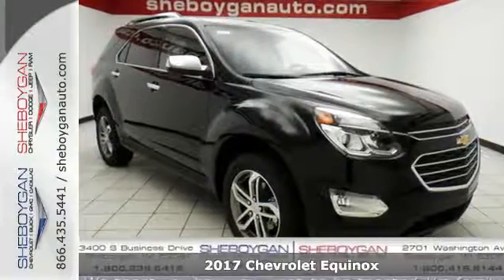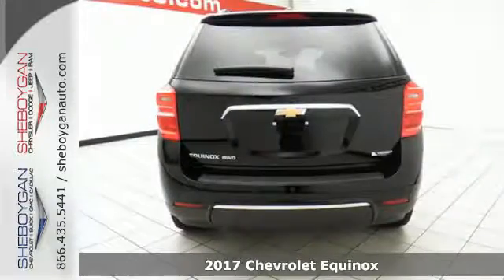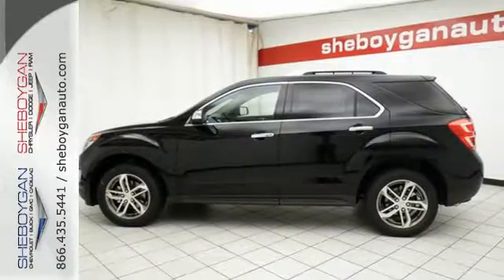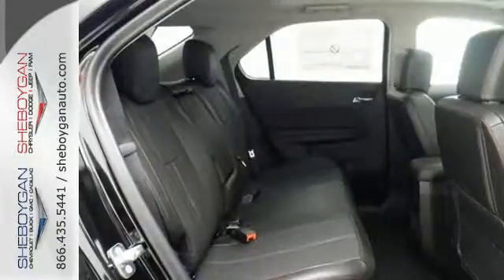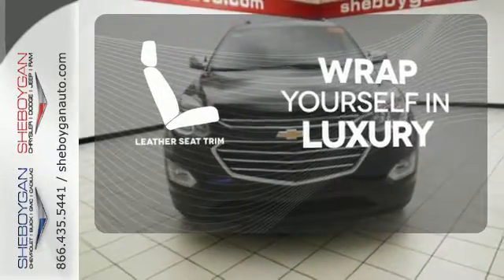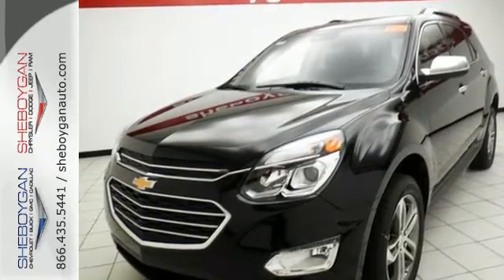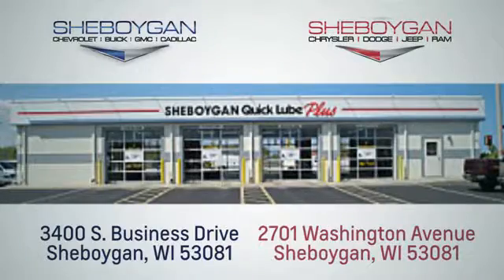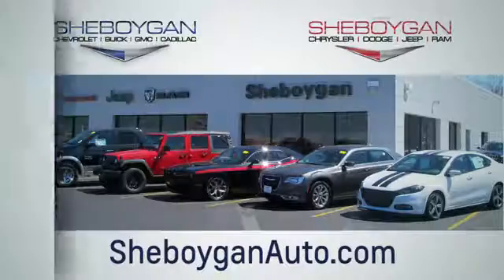New 2017 Chevrolet Equinox Appleton WI Shebogen, WI Z4303 - SOLD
Year: 2017
Make: Chevrolet
Model: Equinox
Trim: Premier
Engine: 2.4L 4 cyls
Transmission: Automatic 6-Speed
Color: Mosaic Black Metallic
Stock #: Z4303
VIN: 2GNFLGEK5H6135148
There is no better time than now to buy this commanding Equinox ready to do-it-all for you... My!! My!! My!! What a deal! Standard features include: Leather seats Bluetooth Remote power door locks Power windows with 4 one-touch Heated drivers seat Automatic Transmission 4-wheel ABS brakes Air conditioning with climate control Cruise control Audio controls on steering wheel Traction control - ABS and driveline Driver memory seats Memory settings for 2 drivers Multi-function remote - Remote engine start Tilt and telescopic steering wheel Power heated mirrors 8-way power adjustable drivers seat Heated passenger seat Head airbags - Curtain 1st and 2nd row Passenger Airbag 4 Doors All-wheel drive Front fog/driving lights Compass External temperature display Tachometer Interior air filtration Clock - In-radio display Trip computer Reverse tilt mirrors - Dual mirrors Satellite communications - OnStar Guidance Video Monitor Location - Front Rear spoiler - Lip Intermittent window wipers Privacy/tinted glass Rear wiper Reclining rear seats Rear bench seats Climate controlled - Driver and passenger heated-cushion driver and passenger heated-seatback Front seat type - Bucket Daytime running lights Dusk sensing headlights Stability control - Stability control with anti-roll 4WD Type - Automatic full-time Remote engine start Tire pressure monitoring system Transmission hill holder Rear defogger Center Console - Full with covered storage... Are you looking for a Dealership you can trust and actually enjoy your car buying experiencea€¦look no further. Our Mission Statement is to treat our customera€TMs with enthusiasm in providing automotive products and services that exceed your expectations. Now many dealers may say things like this however at Sheboygan Chevrolet Chrysler we a€œwalk ita€ with pride! Our Sales personnel are non-commissioned which means we pay their wages not you! Having trouble finding that perfect vehiclea€¦please

Address:
3400 S. Business Drive